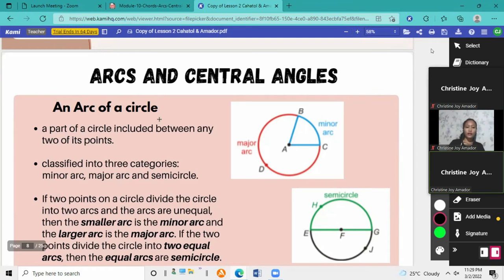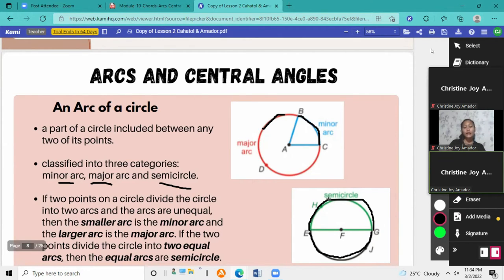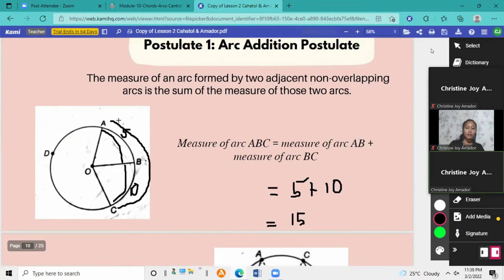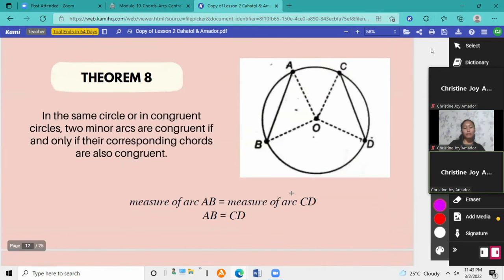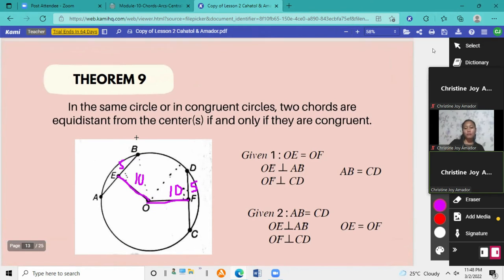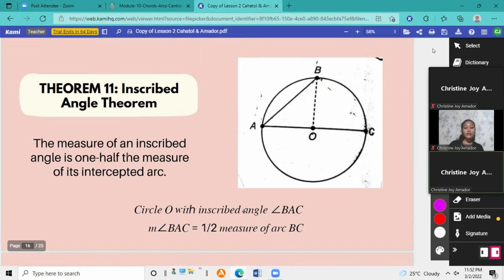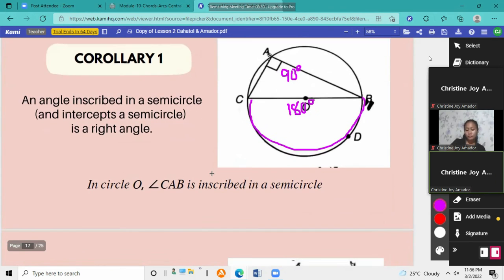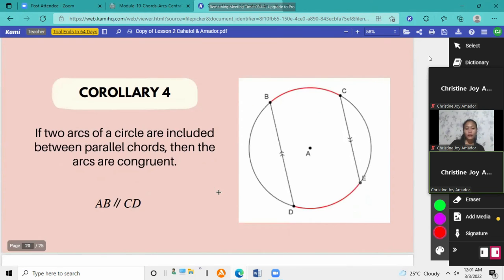Module 11: Arcs, Central Angles & Inscribed Angles | Theorems and Corollaries